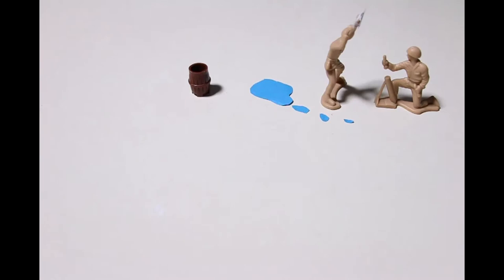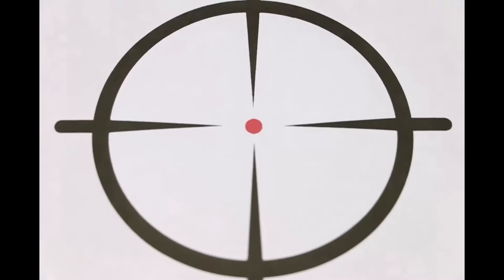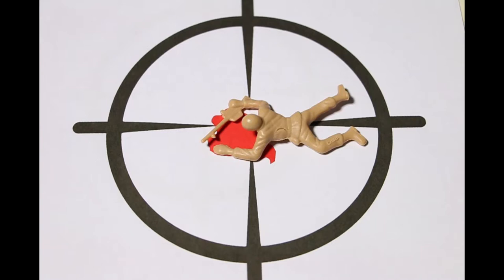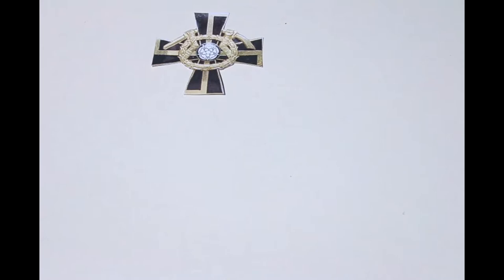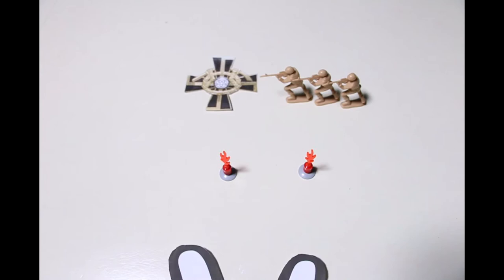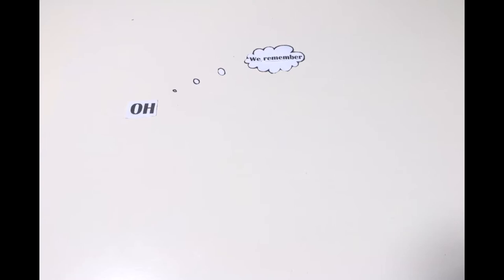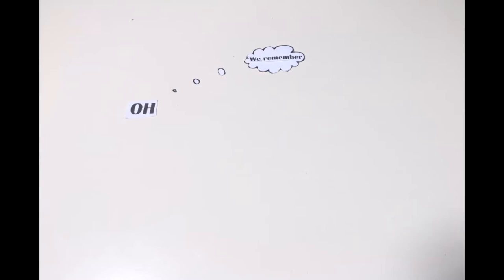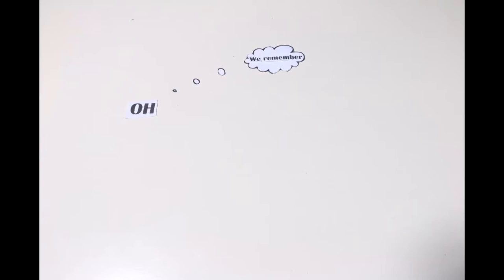Opdracht examen animation (Filip Leurs, Senne Van Herck, Joren Van Hemelrijk)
Stop motion animation made by: Filip Leurs, Senne Van Herck, Joren Van Hemelrijk

Song: Sabaton - Soldier of 3 Armies